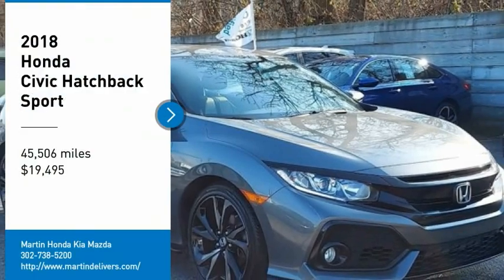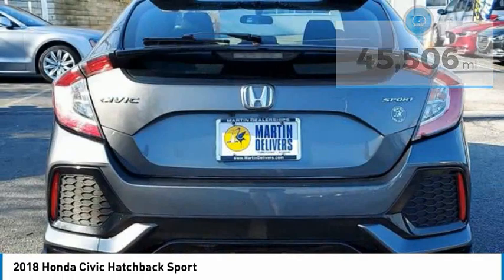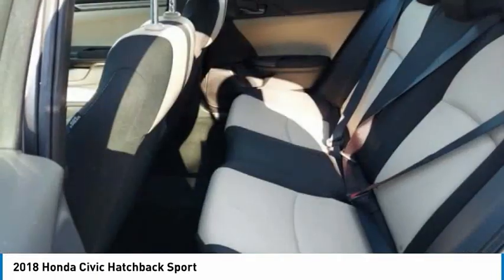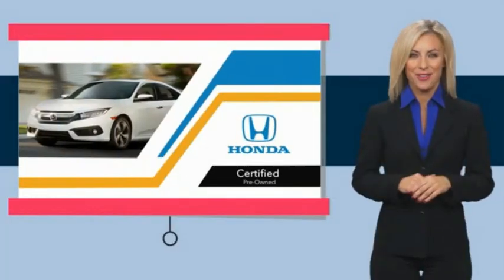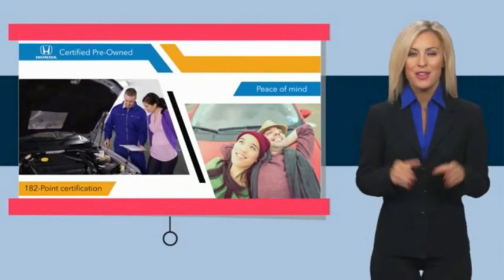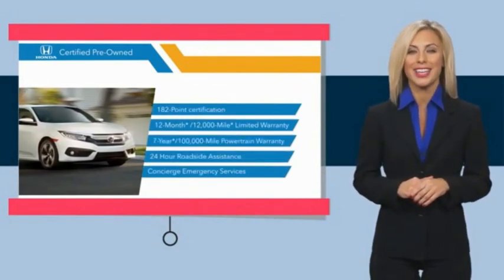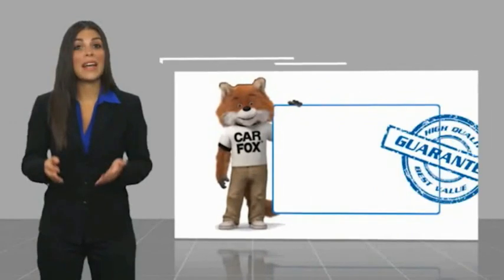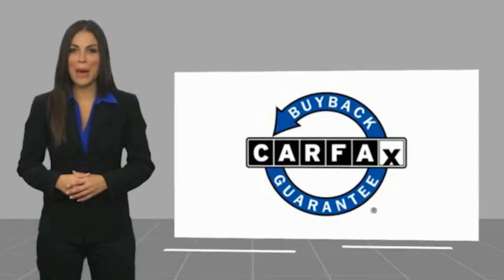2018 Honda Civic Hatchback Martin Honda Kia Mazda H213528A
2018 Honda Civic Hatchback Sport

Certified. Polished Metal Metallic 2018 Honda Civic Sport FWD CVT 1.5L I4 DOHC 16V Exterior Parking Camera Rear.Recent Arrival!HondaTrue Certified Details:* Roadside Assistance* Transferable Warranty* 182 Point Inspection* Warranty Deductible: $0* Powertrain Limited Warranty: 84 Month/100,000 Mile (whichever comes first) from original in-service date* Vehicle History* Limited Warranty: 12 Month/12,000 Mile (whichever comes first) after new car warranty expires or from certified purchase date* Vehicles purchased within New Vehicle Limited Warranty period: extends New Vehicle Limited Warranty to 4 years*/48,000 miles*. Roadside Assistance for the duration of the Certified Pre-Owned Limited Warranty. Up to two complimentary oil changes within the first year of ownership. SiriusXM 90-Day TrialAwards:* 2018 KBB.com Brand Image Awards * 2018 KBB.com 10 Most Awarded BrandsKelley Blue Book Brand Image Awards are based on the Brand Watch(tm) study from Kelley Blue Book Market Intelligence. Award calculated among non-luxury shoppers. Kelley Blue Book is a registered trademark of Kelley Blue Book Co., Inc.